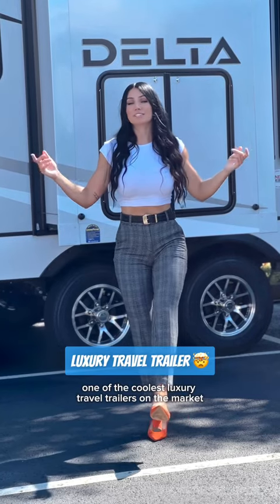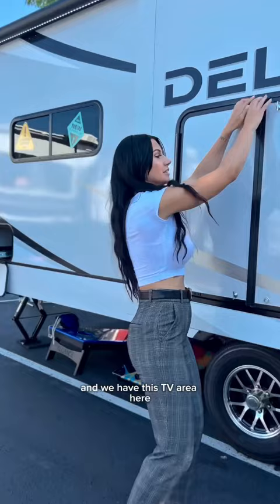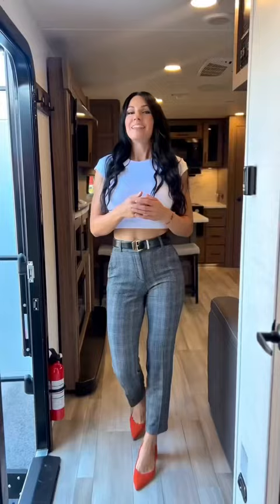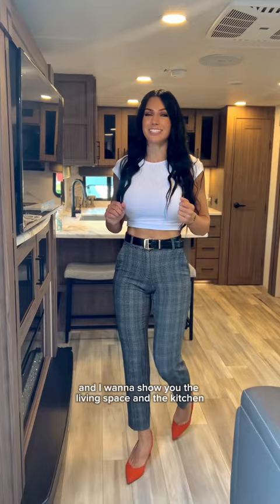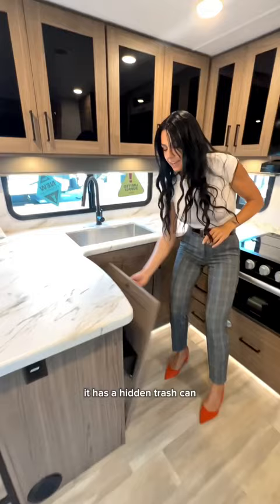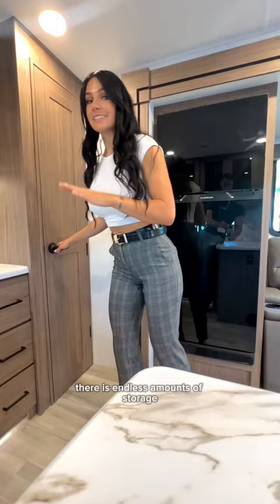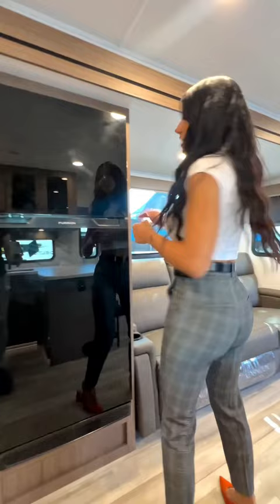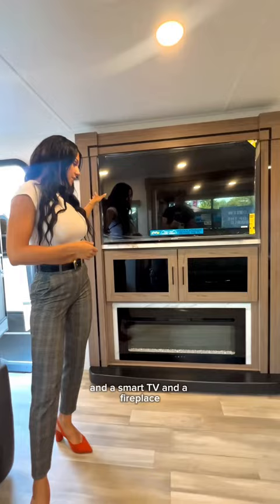Alliance Delta 294RK